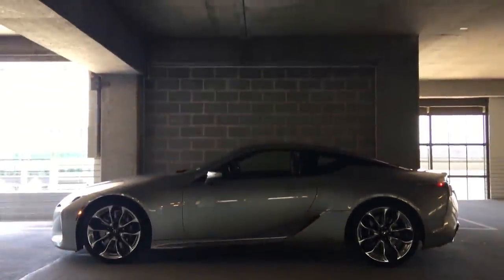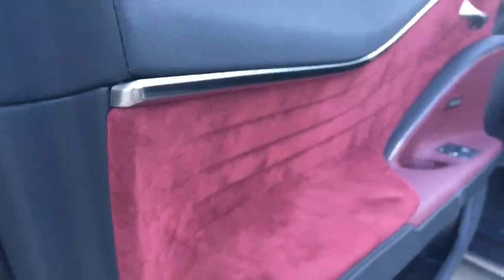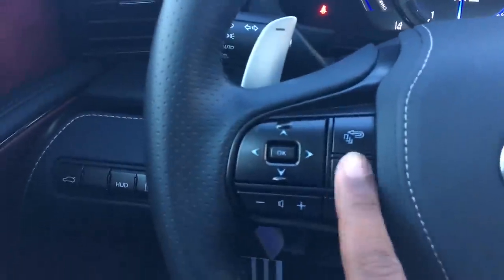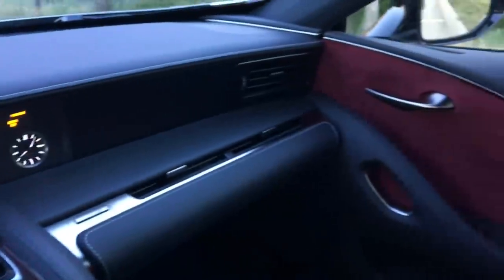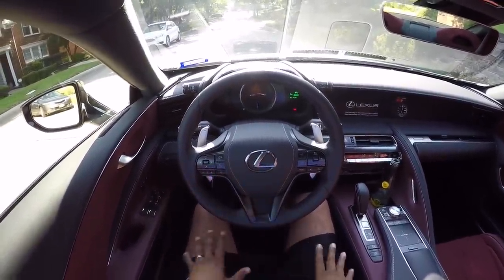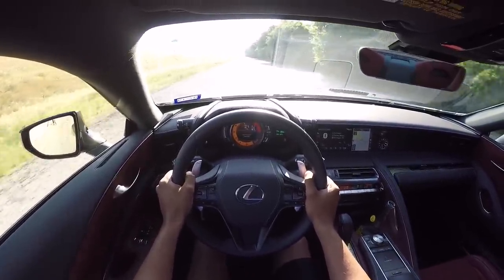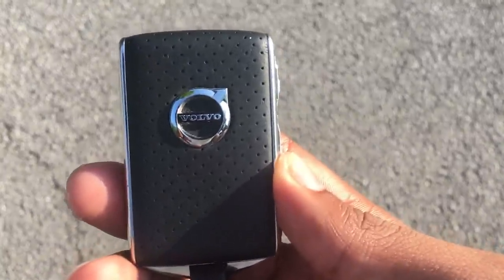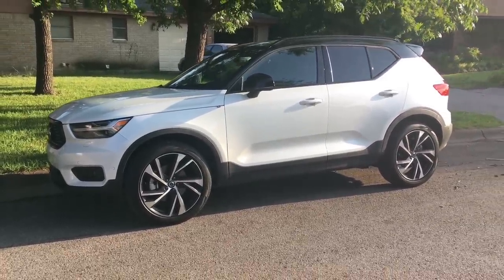600 Mile Range Super Coupe!---2018 Lexus LC500H Review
Wow! What a great opportunity from Lexus USA to drive this gem around for an entire week! Thank you to all my awesome subscribers and if you have not already joined the family, click below to subscribe! don't forget to click the bell to get notified every time I upload a new video! :)

Link to Lexus USA website!